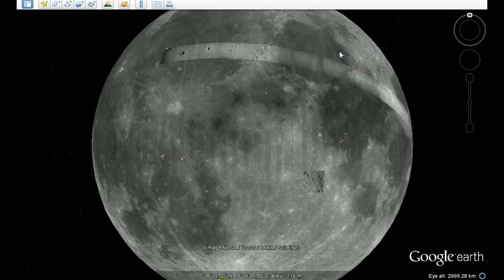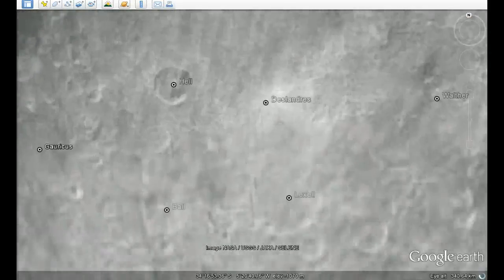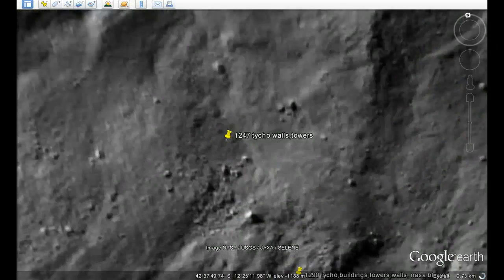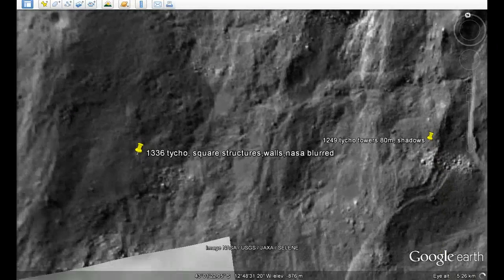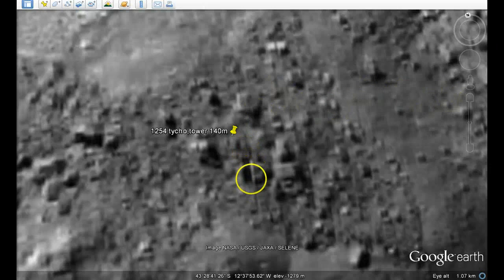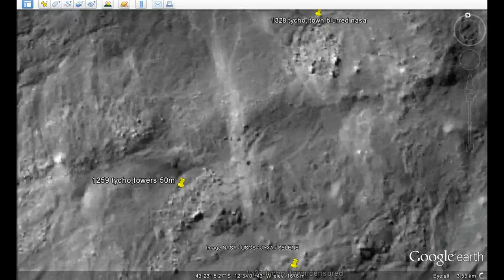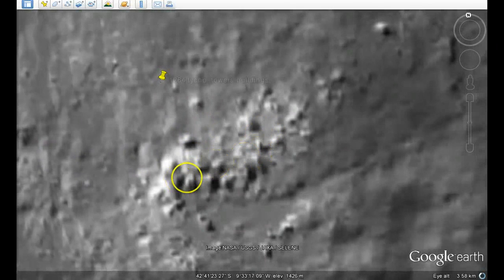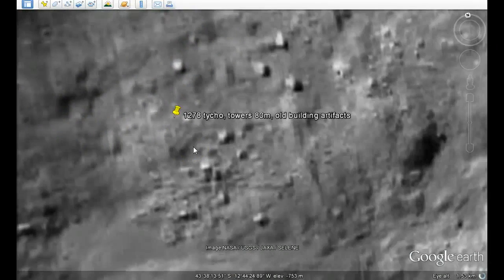Moon Artefacts-Part 1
using google moon satellite images from Kaguya satellite of Tychos crater, this is part 1 of 21 series that explore alien structures and cities on moon, some old ancient relics and some new on lush volcanic soil with dense vegetation, first time only images you can see yourself google moon, not just pictures you can't verify yourself, in the end this process very time consuming,exciting,then finally over, wish i didnt see those ufo orbs fly over Sydney in the first place which lead me on this search, should I of even posted these things on youtube ? feeling bit guilty now